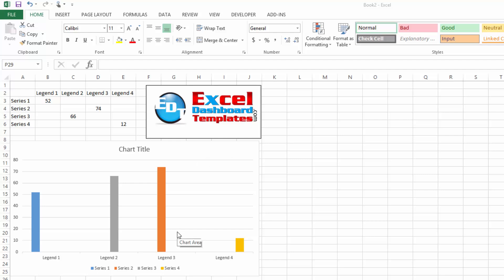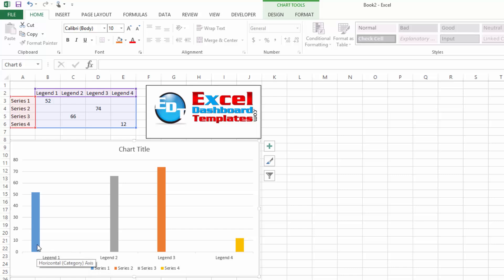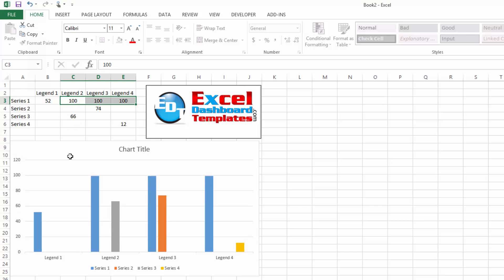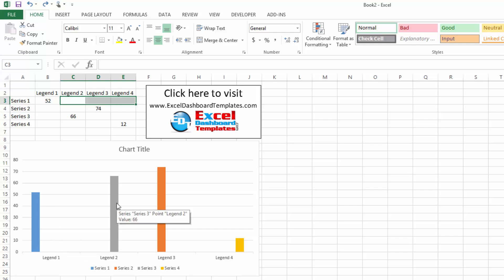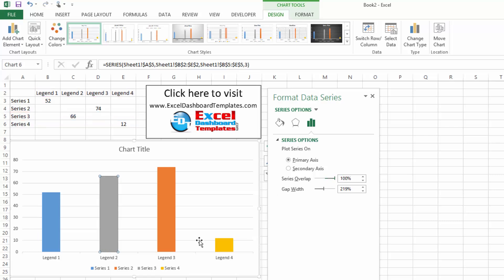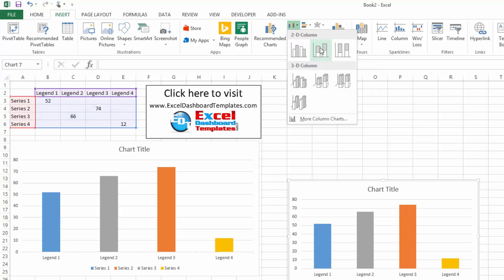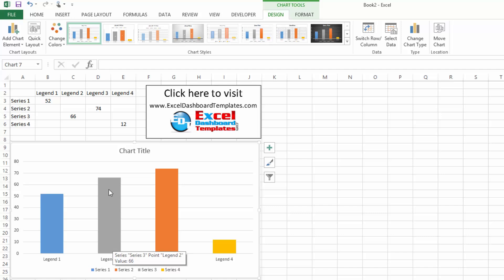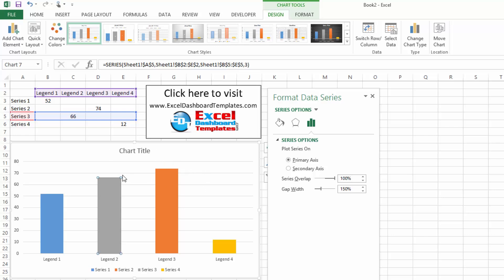How-to Center Excel Clustered Chart Columns Over Horizontal Category Labels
Learn how to center your chart columns over the data labels when you have more than one series.

If you are looking to remove columns to get many centered, check out this post: